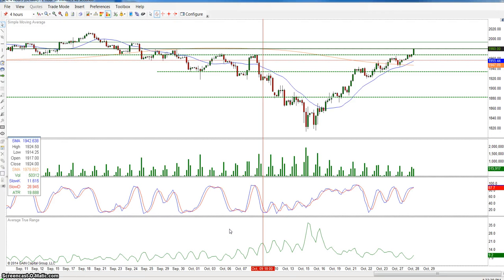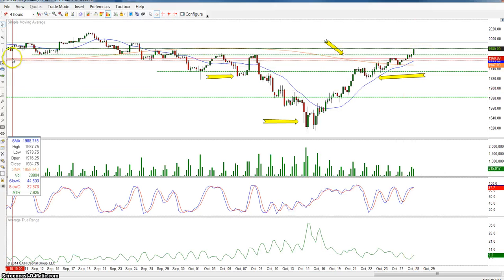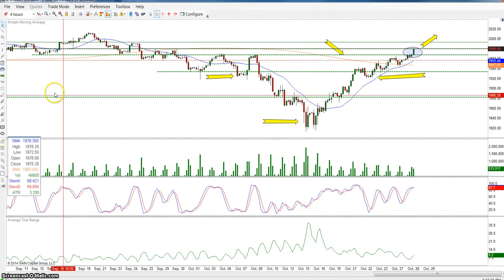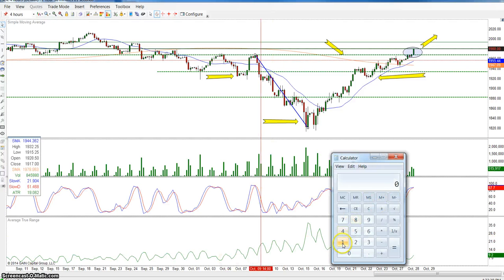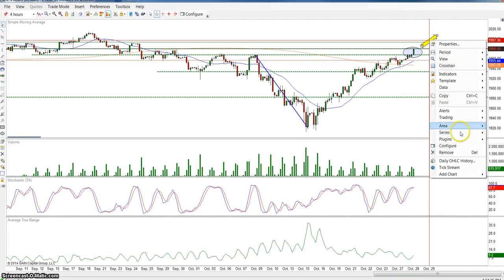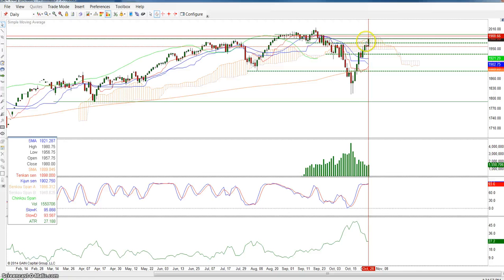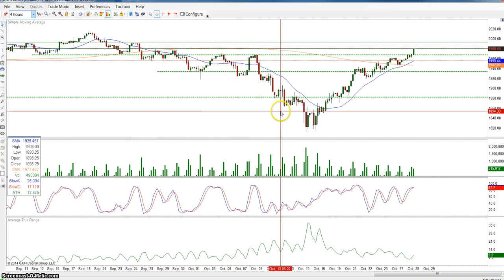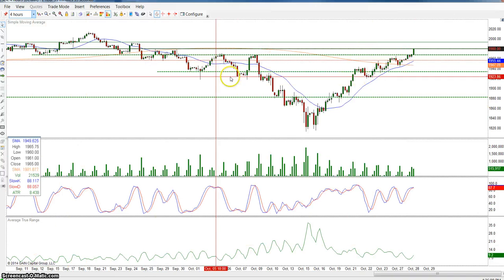Break of inverted head and shoulders pattern on ES mini futures 10-28-2014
This video shows a break of the inverted head & shoulders on the 4 hour timeframe

Are you a futures trader? Join our free trading community. Trading and chat room starts at 7:30am EST